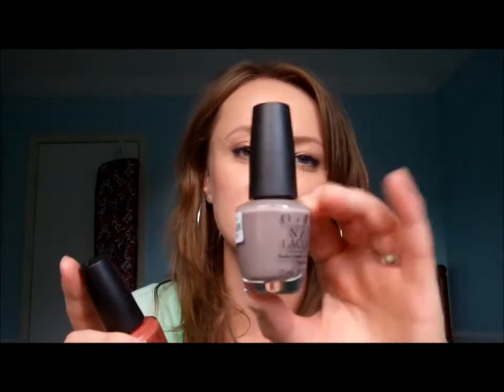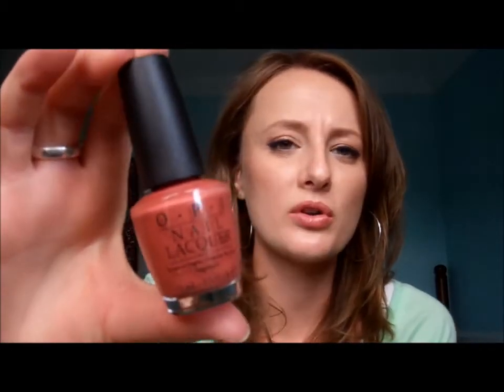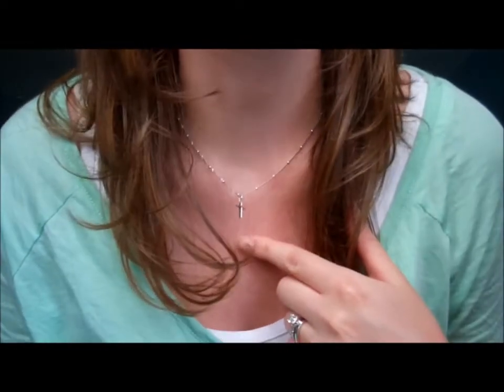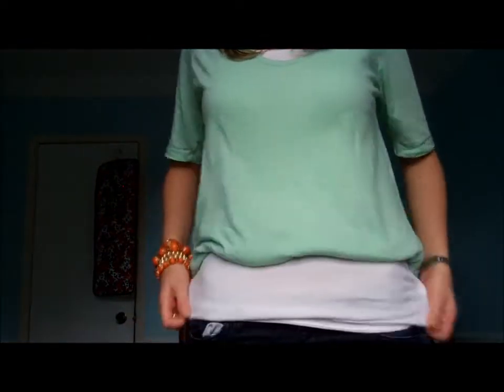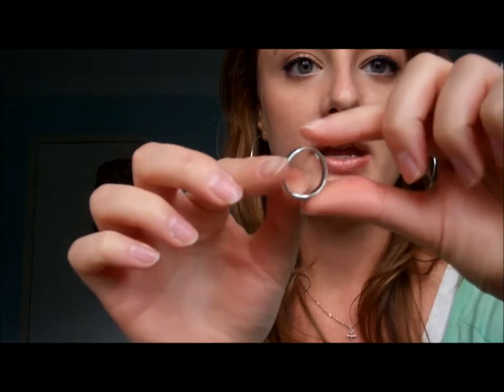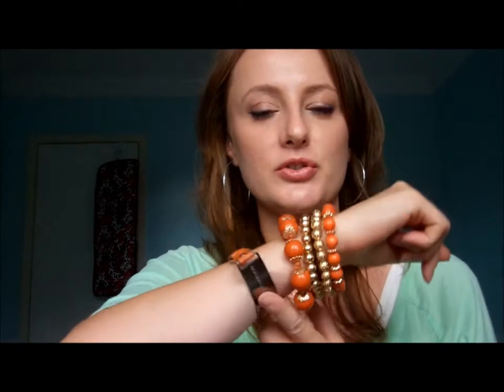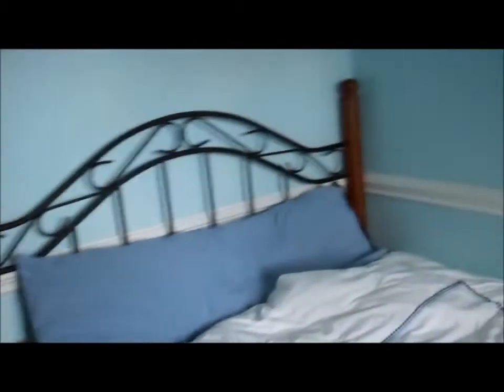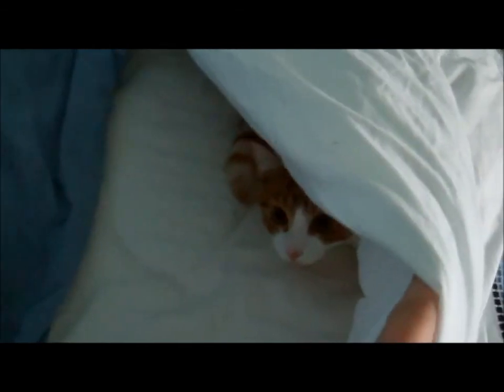OOTN: 9/9/12 & OPI Nail Polish Haul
Did a bit of shopping today before dinner at my in-law's :)